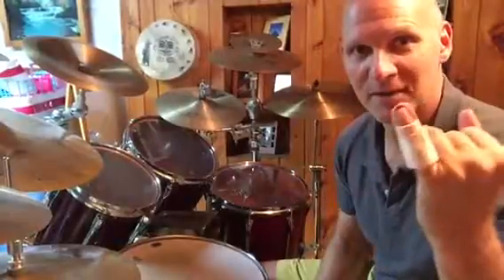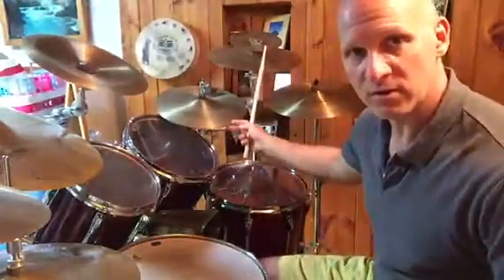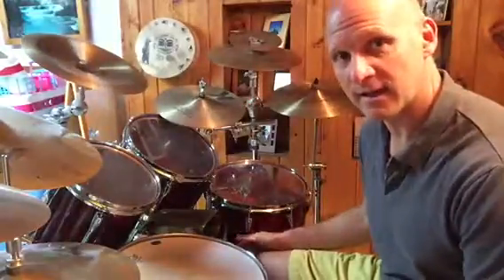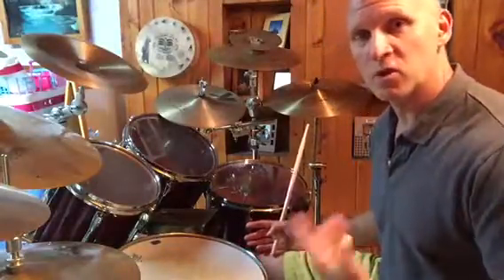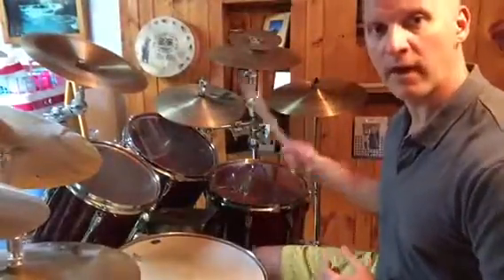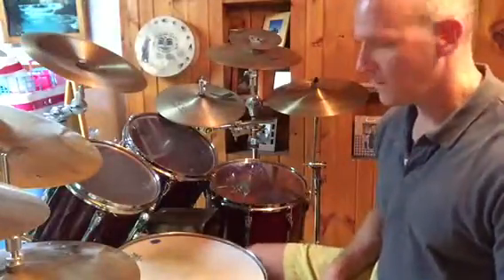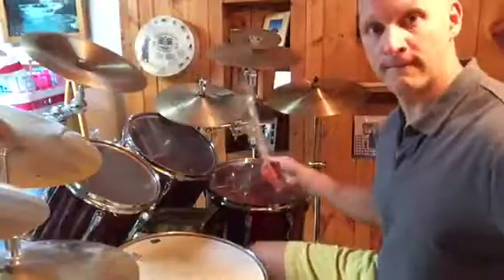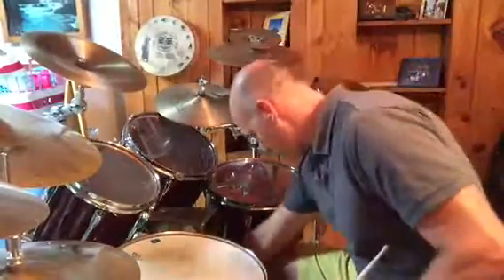Trilple stroke hi hat drumming practice.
In this video learn how to create more bass drum independence by keeping a triple stroke rhythm going on the hihat.